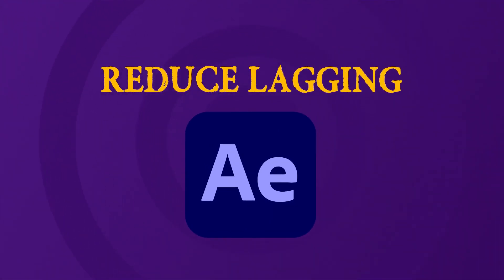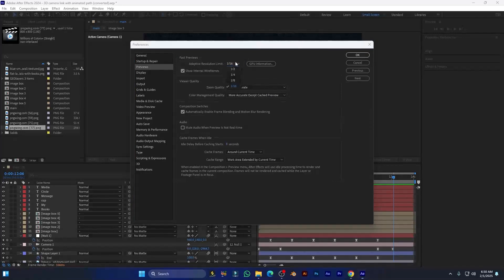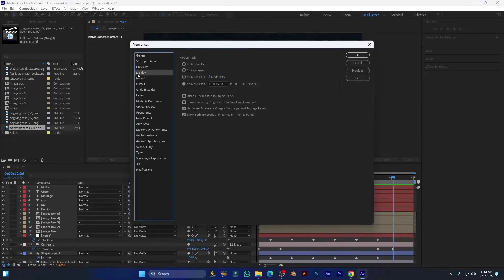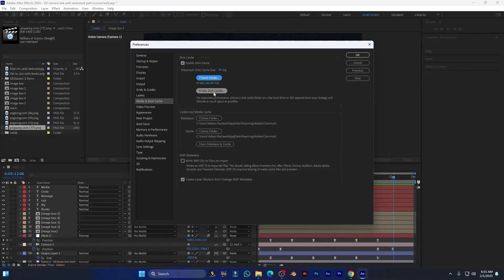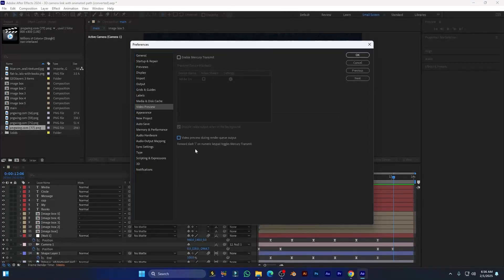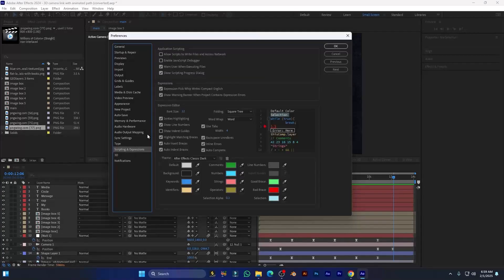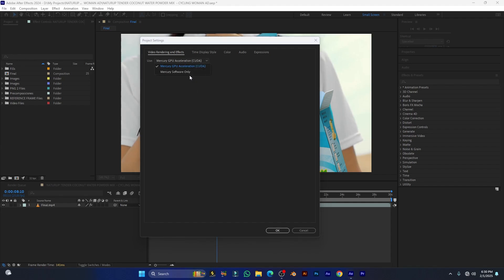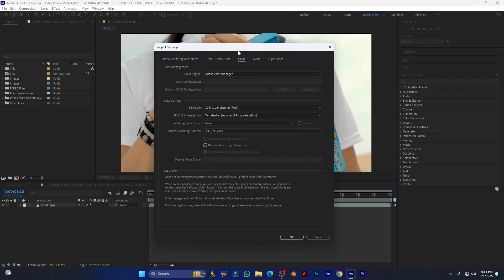how to make after effects RUN SMOOTHER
To make After Effects run smoother optimize your workflow by adjusting RAM allocation, disk cache settings, and preview resolution. Use GPU acceleration, purge memory frequently, and disable unnecessary effects while editing. significantly improve performance. 🚀